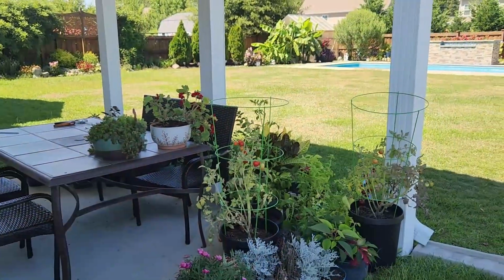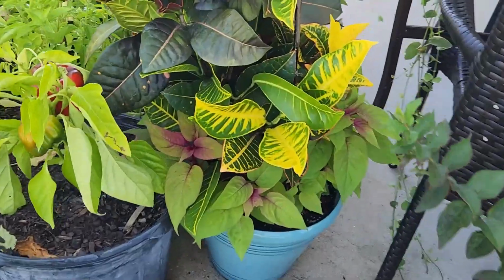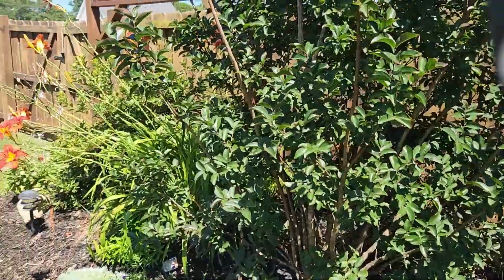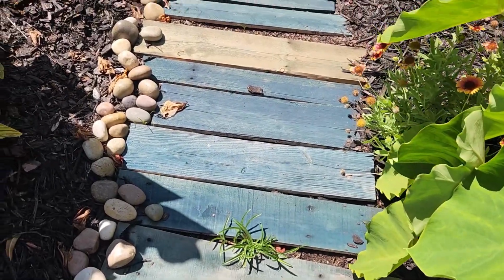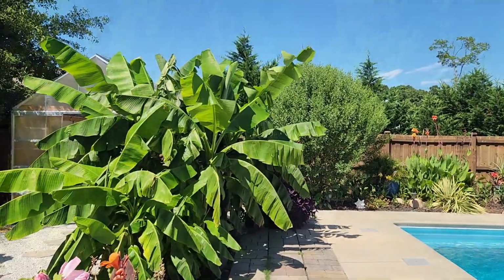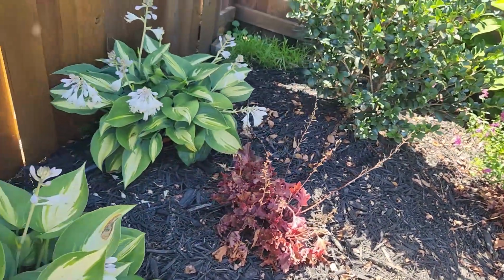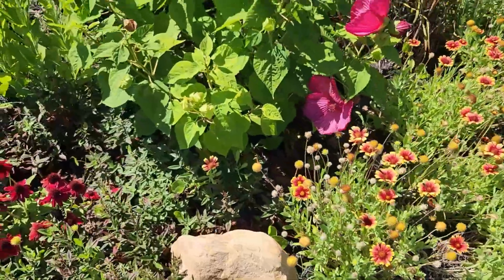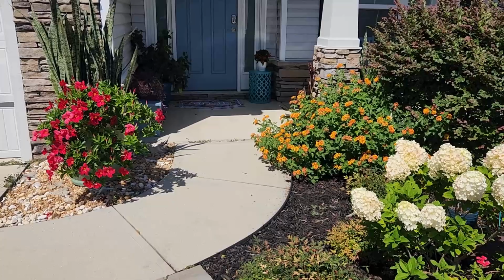A walk around my garden | Post-vacation weeds | Lots of lilies in My Carolina Garden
Come with me to take a walk around my garden post-vacation. Let's look at the weeds, see how the irrigation held up and check out lots of lilies in My Carolina Garden!!

You never quite know how your garden will hold up when you go away on vacation.  What will you come back to?  Will pests or insects have eaten everything?  What flowers have started blooming since you last saw your garden?

My name is Nicole Roggeman, and I am a gardener in zone 8B in coastal North Carolina. Gardening is my passion, and I like to try new combinations of plants together, I plant for fun and try not to worry too much.  Since My Carolina Garden is in Wilmington NC, we have hot, humid summers, and have sandy soil here.  These are all things I keep in mind throughout the growing season.